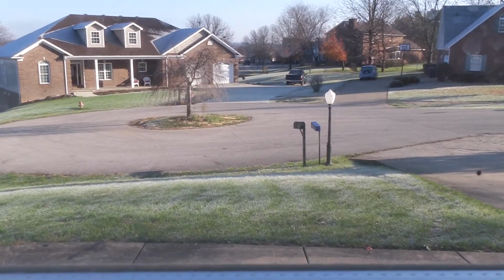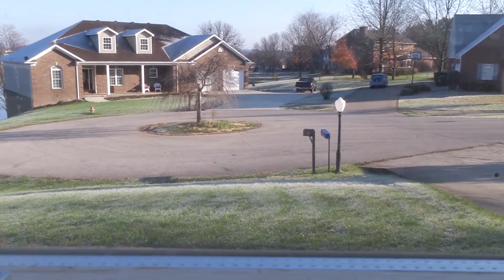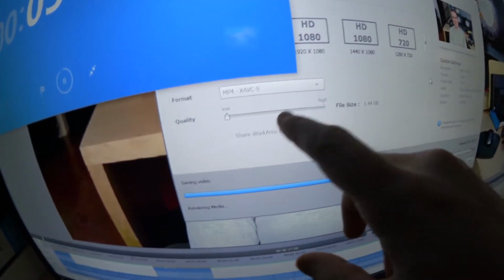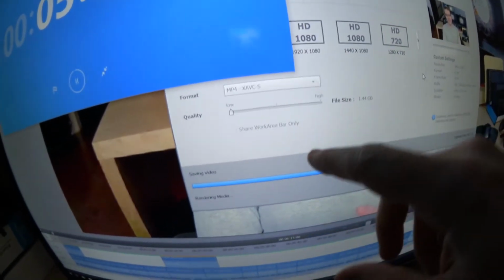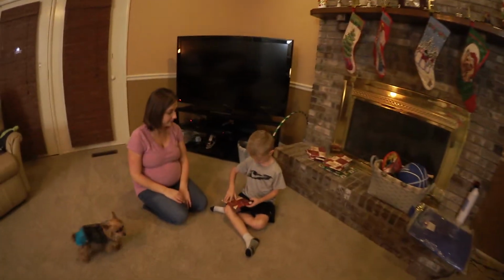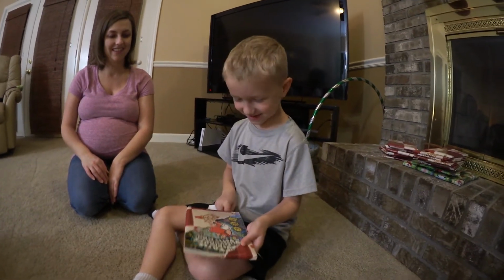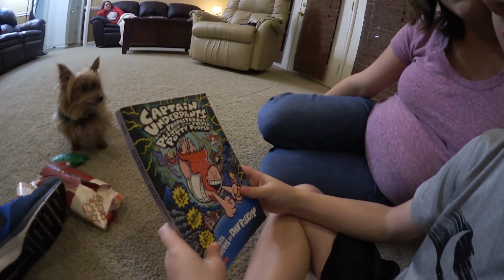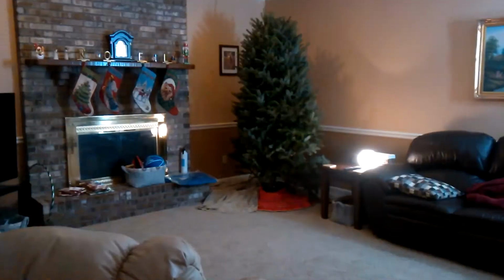Delicious, Delicious Thai Food... (12.4.2015 Day #120)